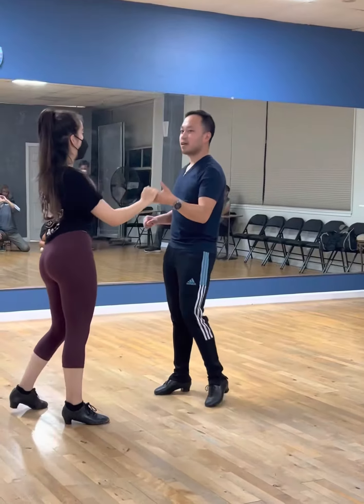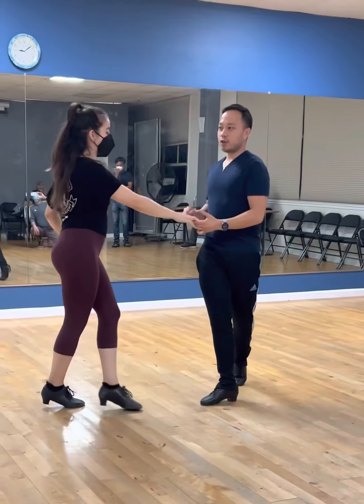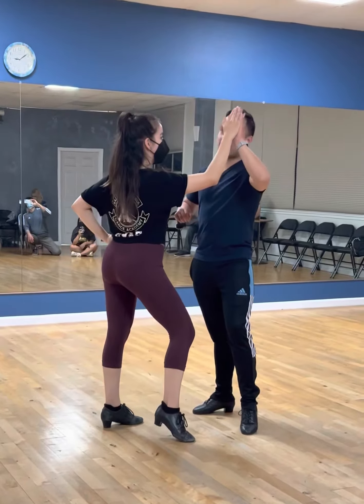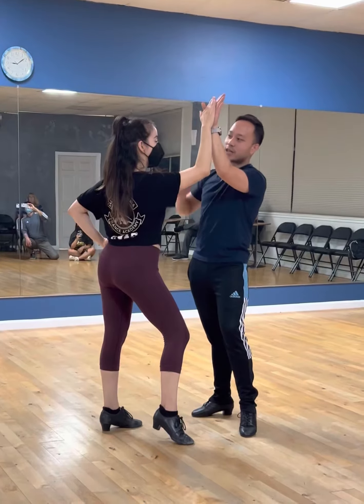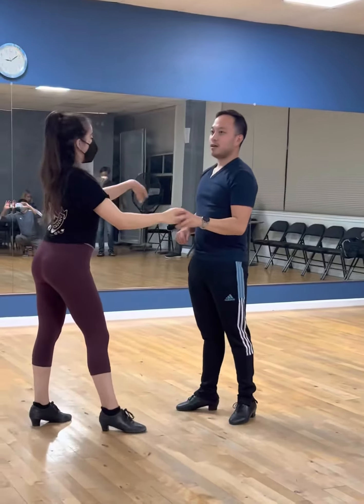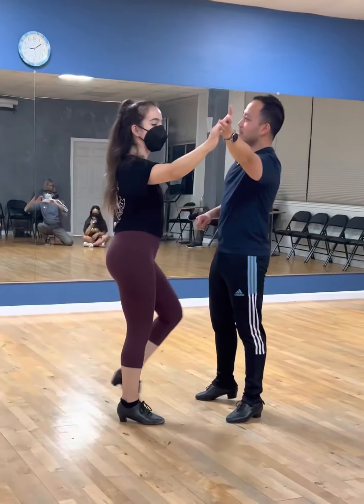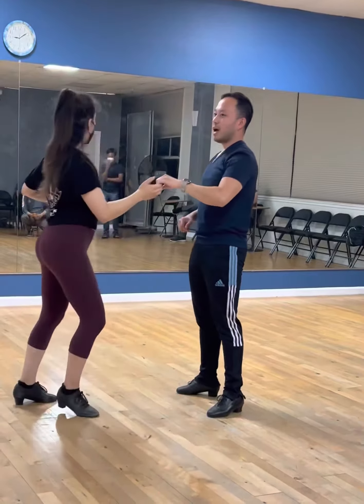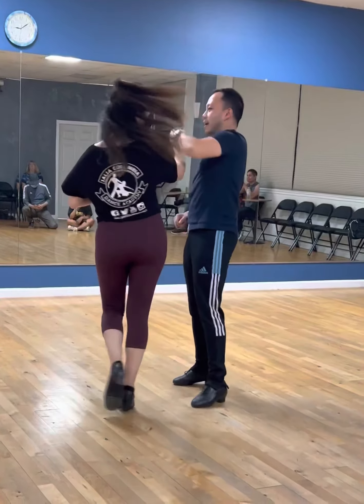salsa class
Dennis Cao
Salsa Colombia
Danielle sigura
salsa class on Wednesday @ Dance Boulevard